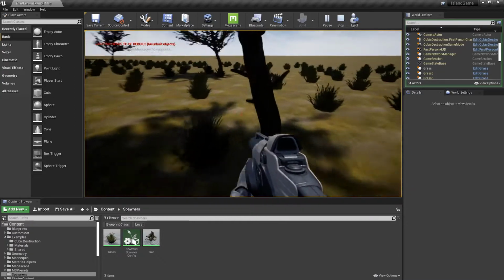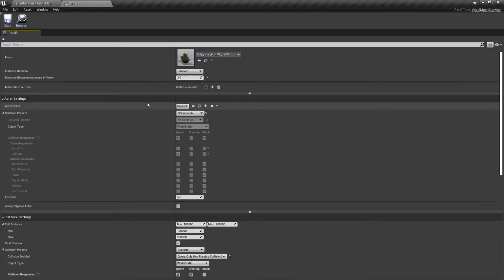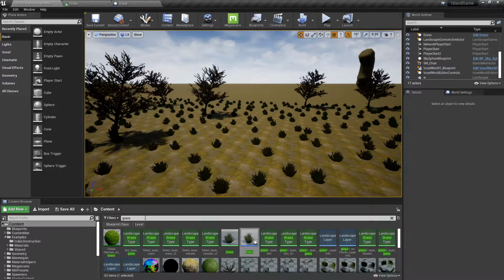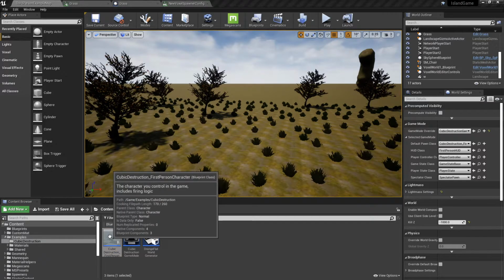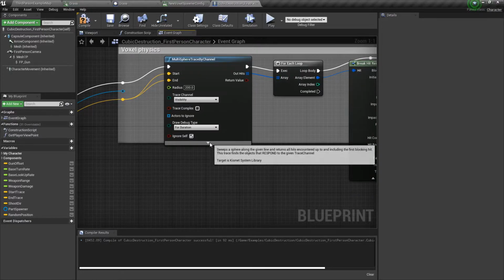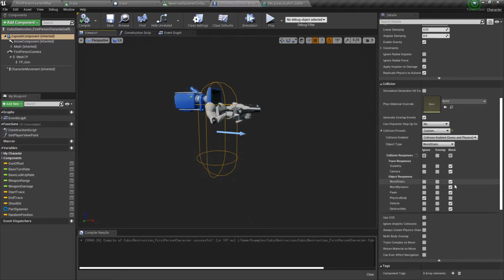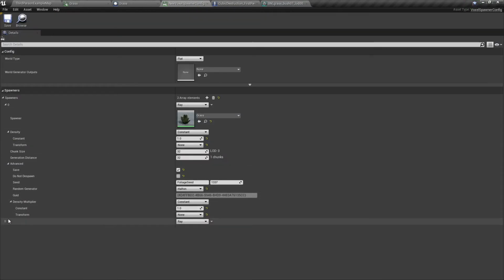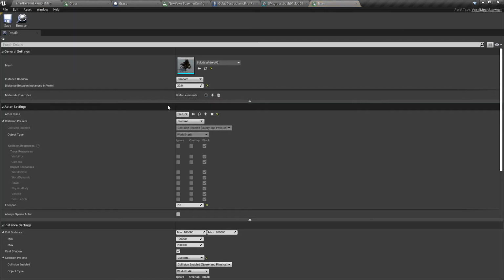Unreal Engine Voxel Plugin | Digging With Foliage